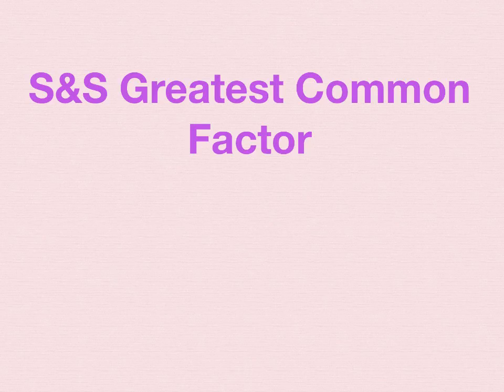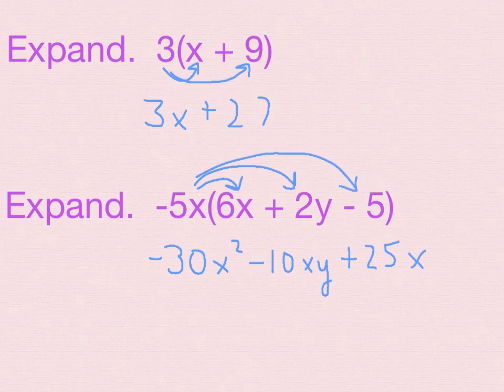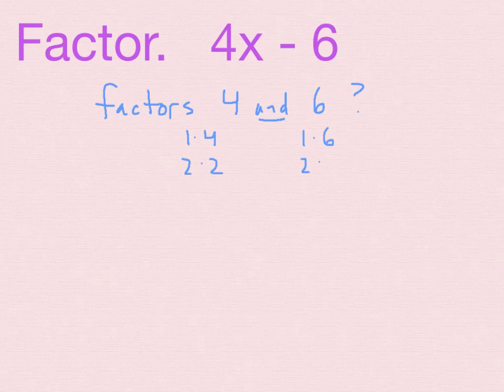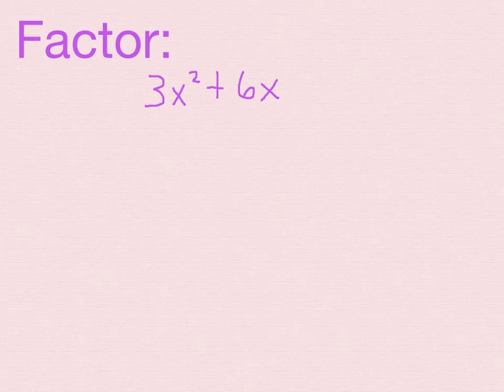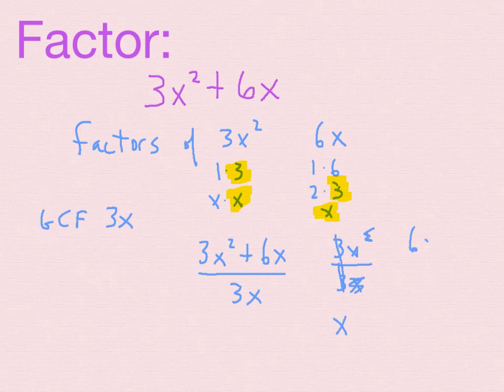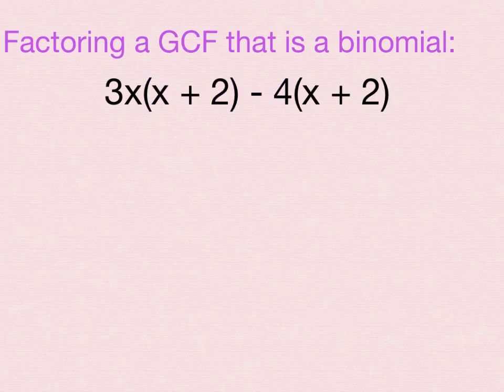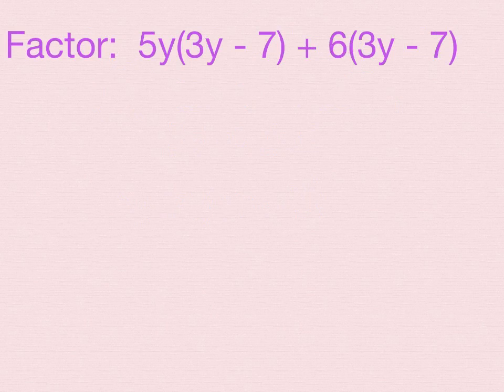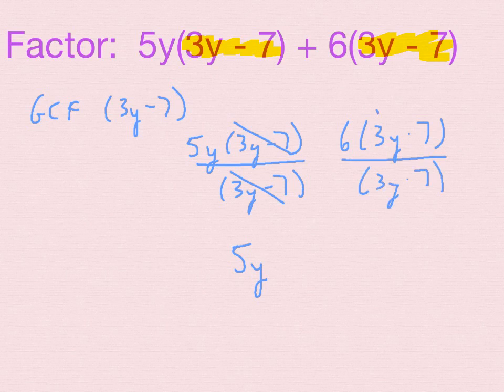S&S Greatest Common Factor